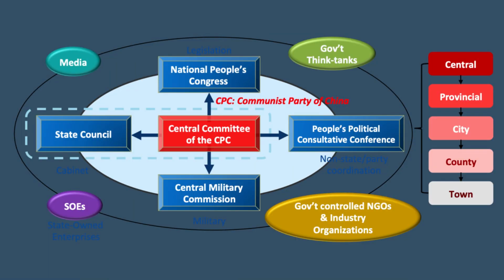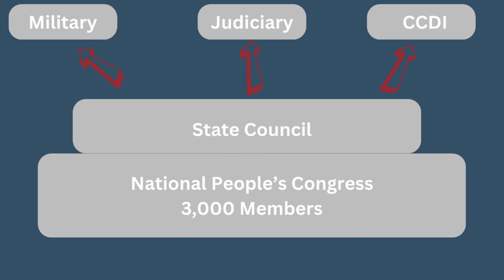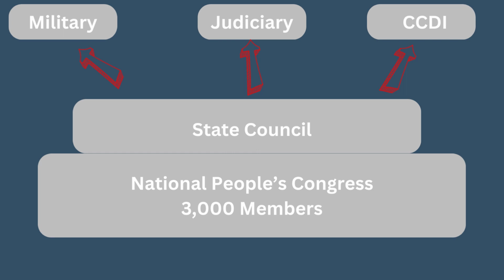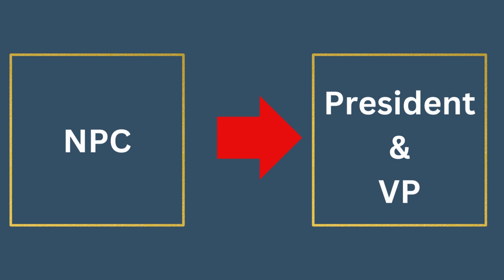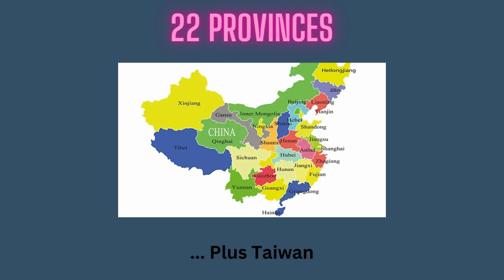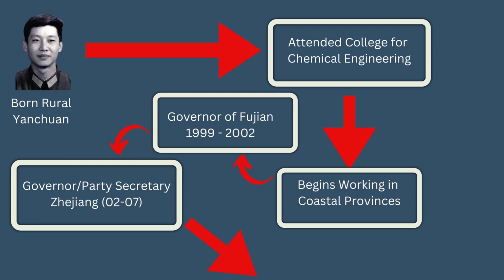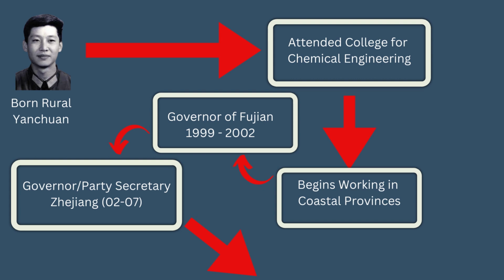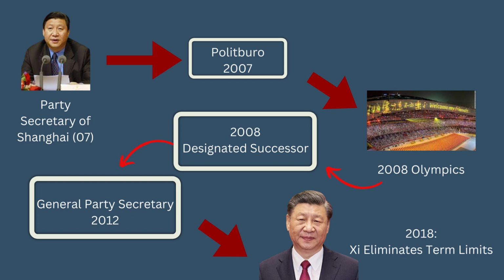Lecture: The Chinese Government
AP Comparative Government and Politics
Structure and Organization